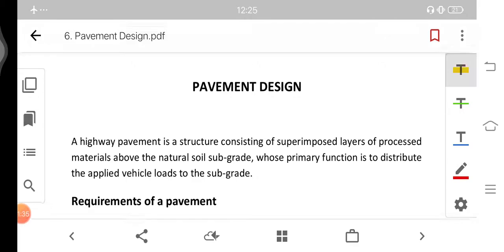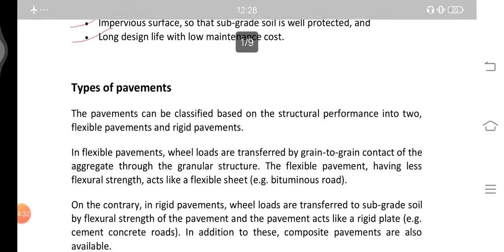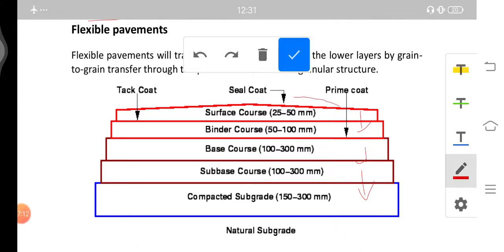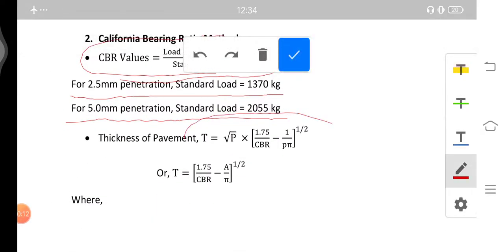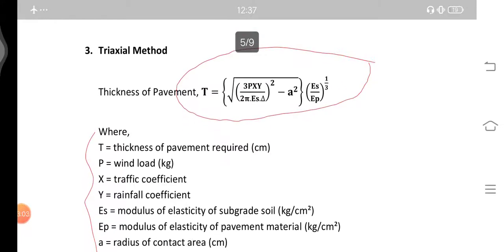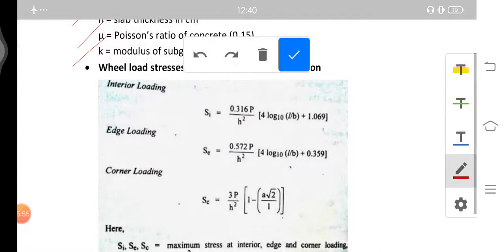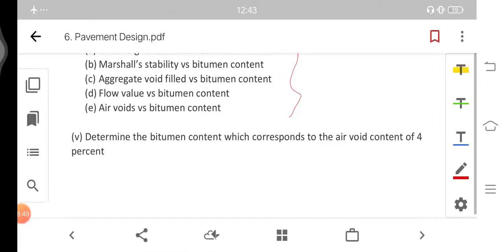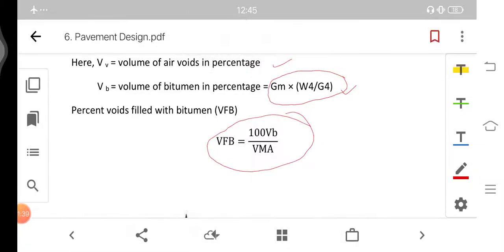HE Lecture 11 - Pavement Design | Highway Engineering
This is my video Lecture on the theory part of pavement design.